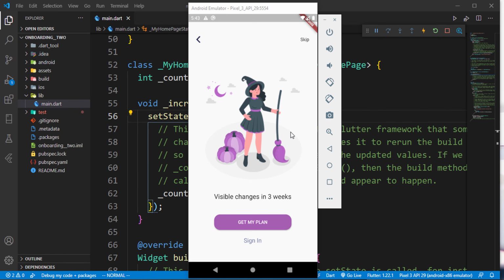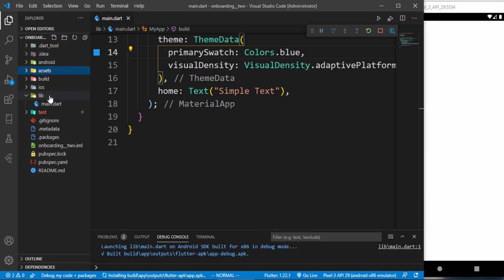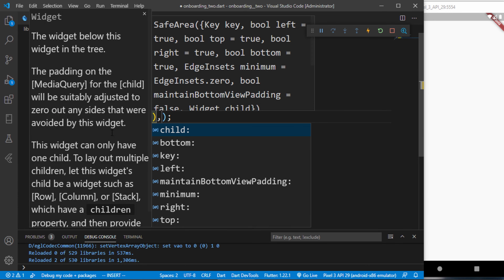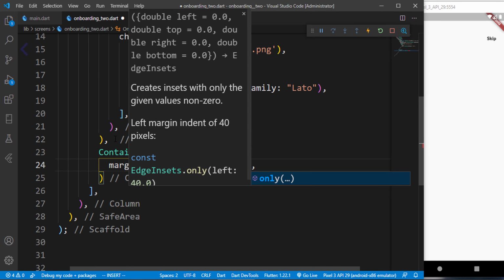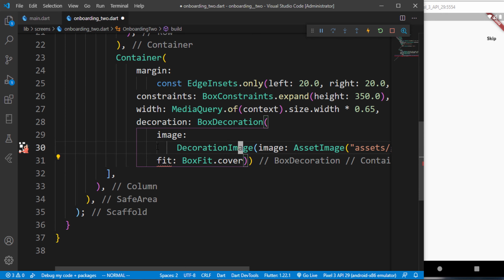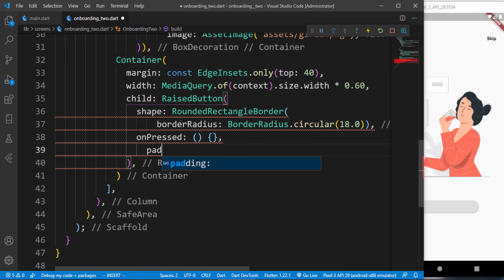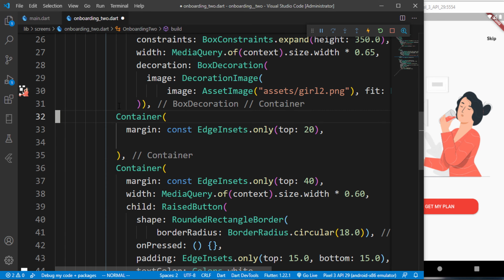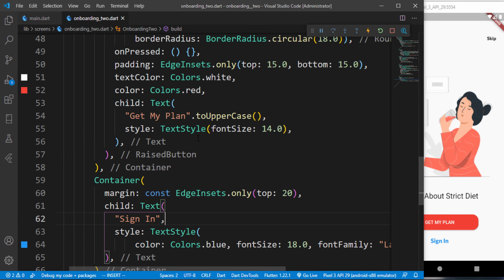Onboarding Screen - Flutter App Tutorial For Beginners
Learn how to build a flutter app with just designing a simple flutter onboarding screen. This Video is a tutorial for beginners who may find it difficult to build flutter application.